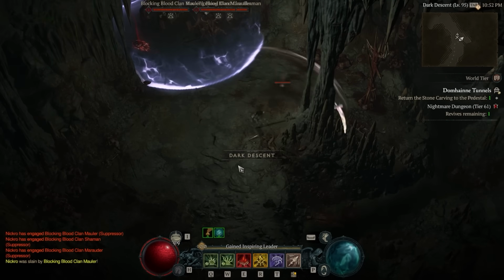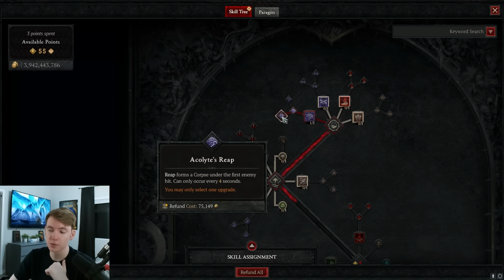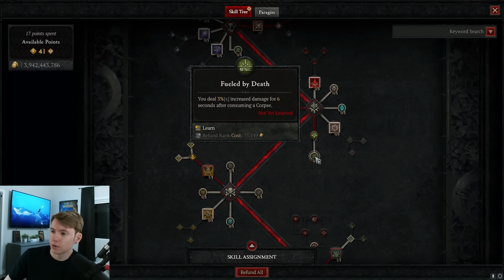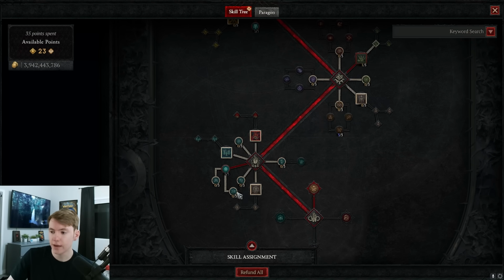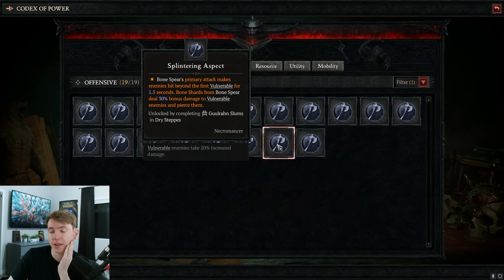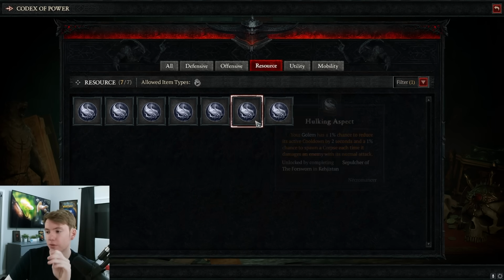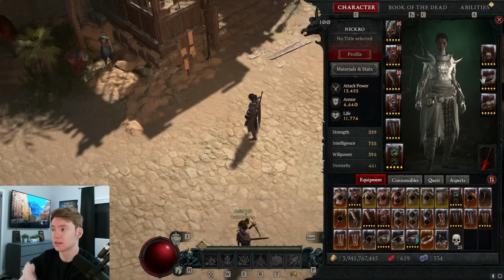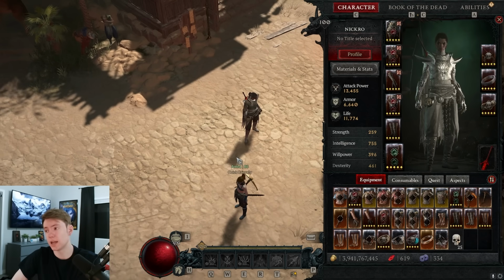Season One Best Necromancer Leveling Build To BLAST With - Diablo 4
0:00 Intro
1:45 Skill Tree
9:20 Legendaries
13:18 Stats
14:44 Malignant Hearts